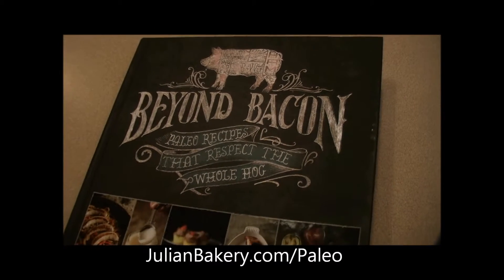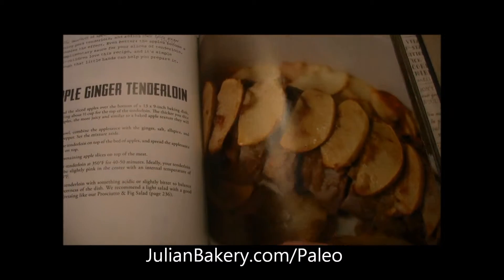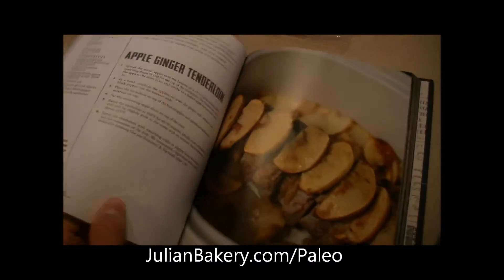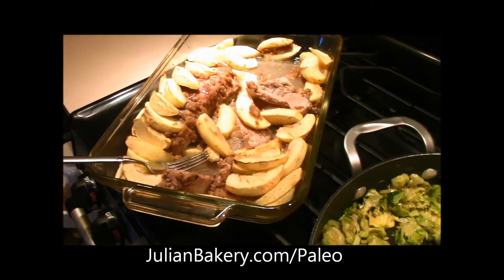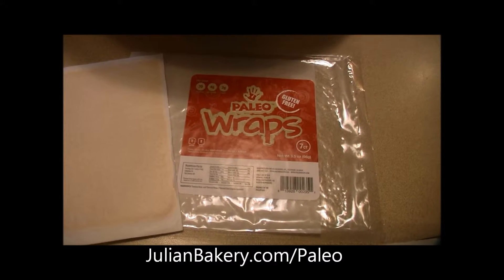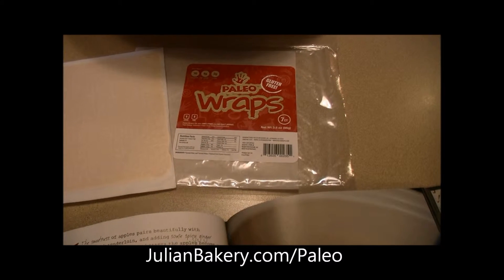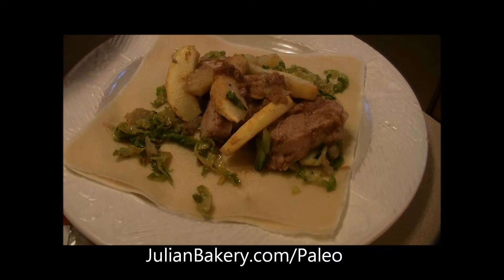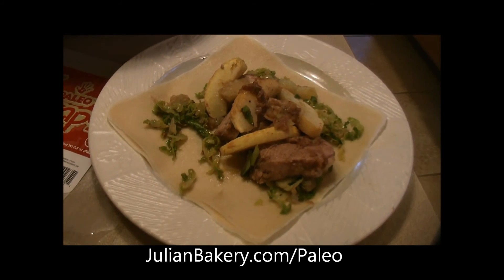Apple Ginger Tenderloin Paleo Wrap